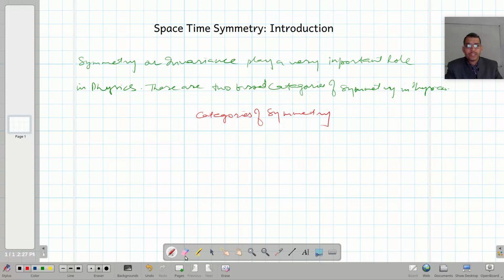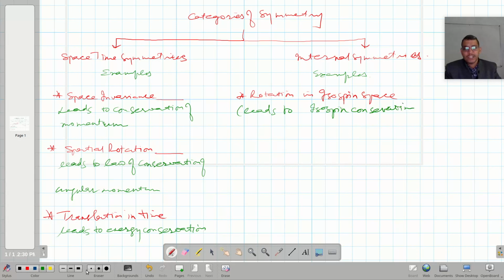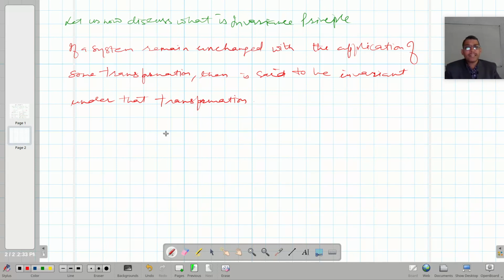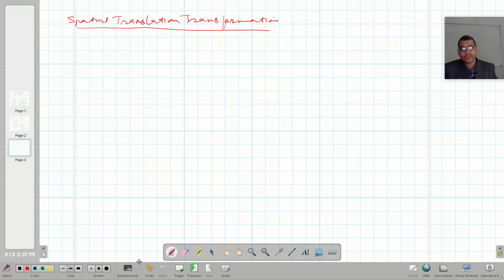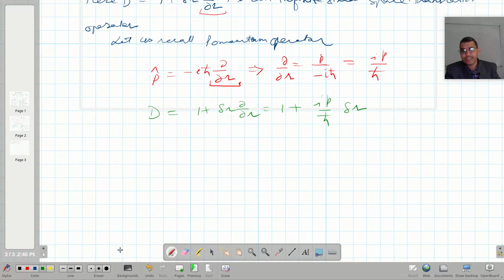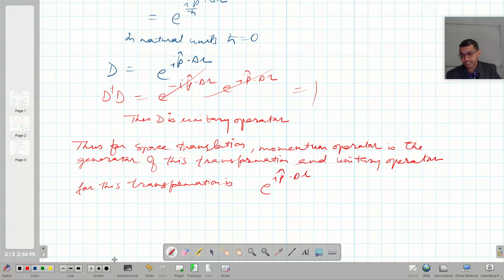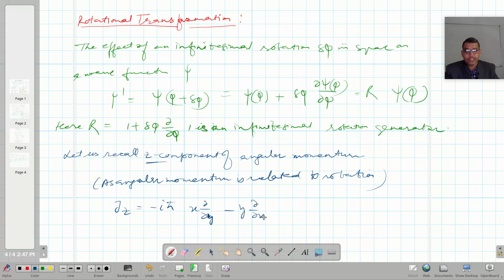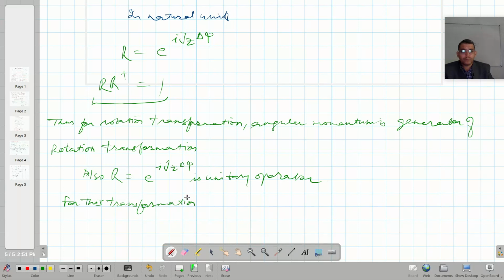Lect 2.1: Space-Time Symmetry: Introduction: Space translation and Rotation translation